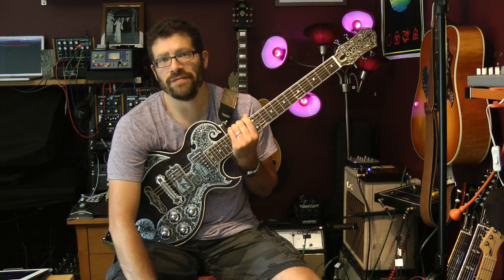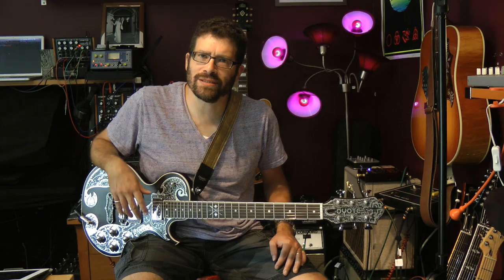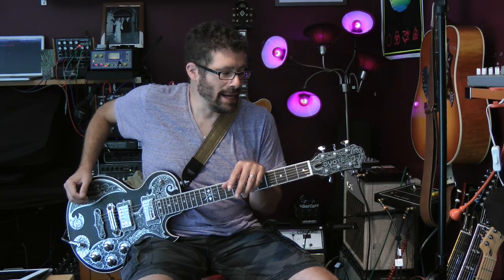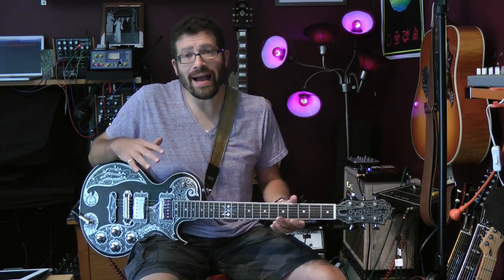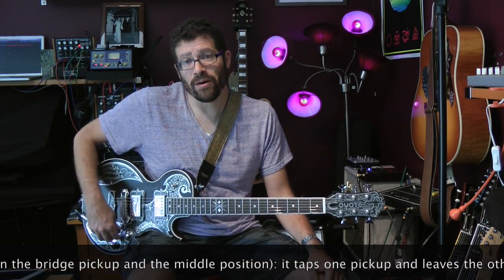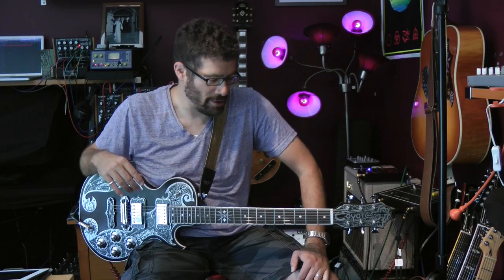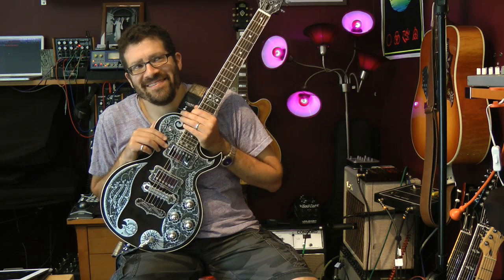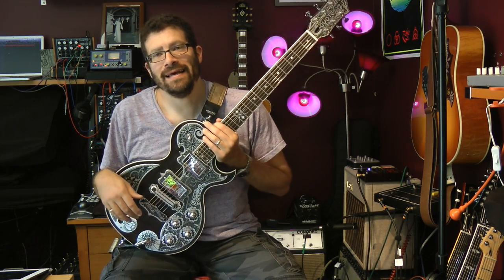mrfett's 2015 Teye Super Coyote Review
I'm back with an in-depth play-thru of the new 2015 Teye Super Coyote. This one has a lovely flame top finished in a dark transparent black with shipwrecked back and sides. It sports the new dragon backplate, custom wound Lollar pickups, Grover Imperial tuners and Teye's advanced circuitry featuring the new "Mojo" knob.

I've been trying to to make this video for a few months but due to travel and home construction was never able to get just the right setting and audio. Finally got my studio back together and was able to hopefully capture why I think these guitars are very special. I've been playing this Super Coyote through several different setups over the course of the last 3 months and it always shines. I kept it simple for this video but in future ones I'll show how it handles pedals and different styles of amps with aplomb.

For this video I'm plugged straight into a Vox AC4HW with a Celestion Blue speaker. It's miked up with an SM57 going into an MBox Pro. No other processing was done to the guitar.

Quick note: sometimes I ramble and don't fully finish my thoughts lol. There are a team of craftspeople working in Teye's shop; I didn't mean to imply that he makes each guitar all by himself (hopefully that was obvious). My point was that this is one guy's vision; they're his guitars. His version of "innovation" isn't finding ways to trick customers into paying more for less, it's finding ways to make the guitars play and sound better for less money, even if that means completely revamping a successful and great sounding lineup of guitars. It's a philosophy completely out of step with how the biggest instrument manufacturers are doing business, and it's the reason I wanted to make these videos and get the word out. If you're going to spend your hard-earned money on an electric guitar, buy one from someone who earned your money, not someone trying to trick you out of it with reshaped plastic pickup rings. Dig?